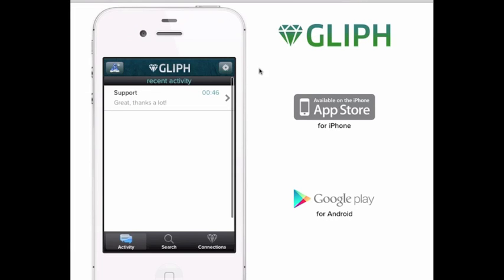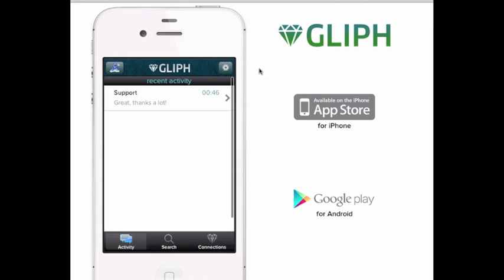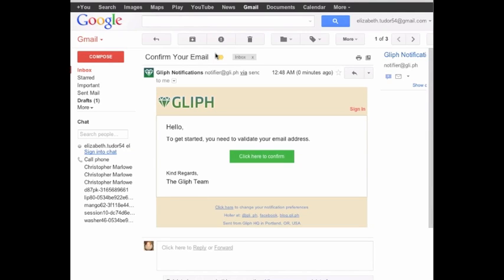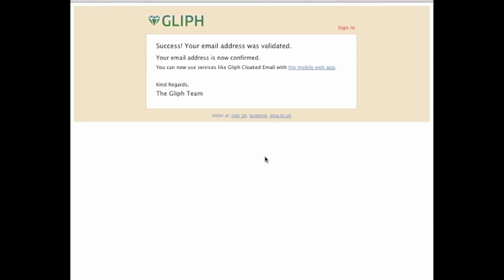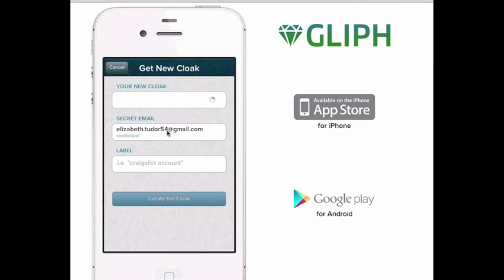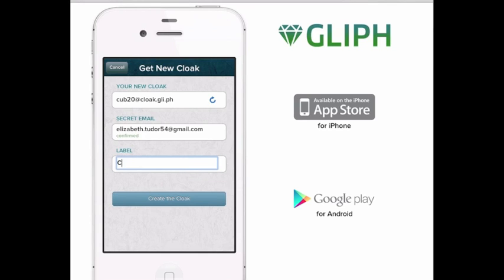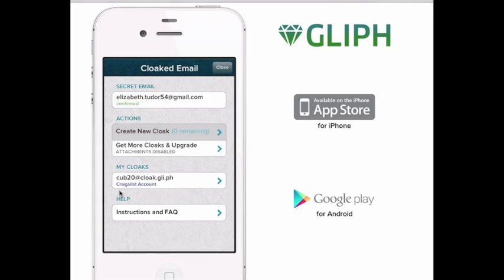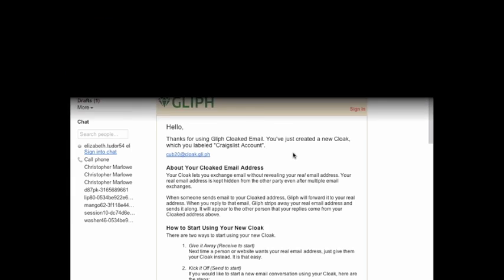Gliph Cloaked Email - Part 1 - Creating a Cloak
A tutorial on how to create a new cloak.

Gliph Cloaked Email - Part 2 - Using a Cloak for One Way Email Privacy

If you're new to Gliph, here are two videos that help you started.